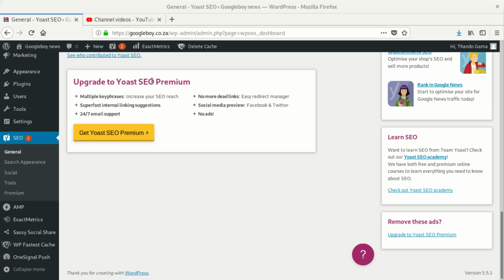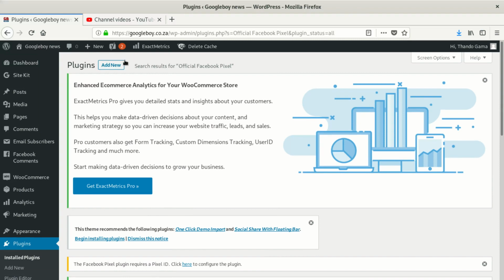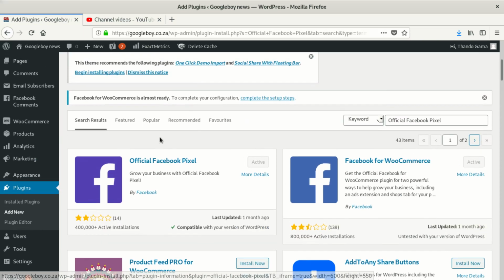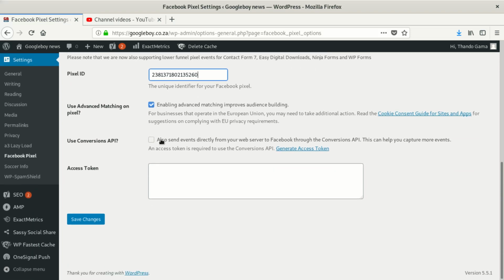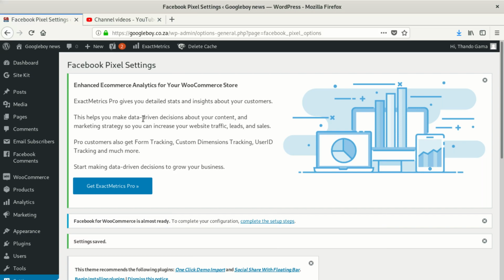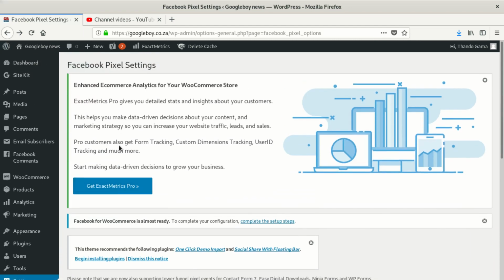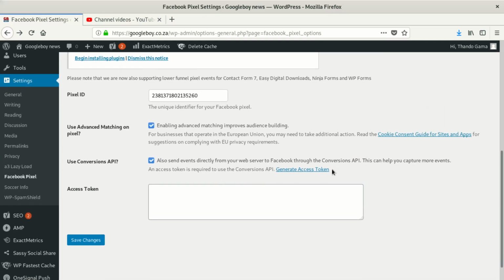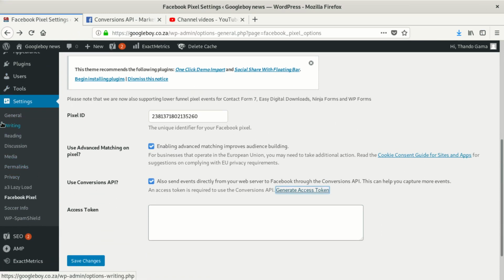How to connect Facebook pixel with your website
To connect Facebook Pixel with your website, you can follow these steps:

    Create a Facebook Pixel: Log in to your Facebook Business Manager account and navigate to the Events Manager section. If you don't have a Facebook Business Manager account, you can create one. Inside the Events Manager, click on "Connect Data Sources" and select "Web." Choose "Facebook Pixel" as the data source and follow the prompts to create your pixel.

    Get the Facebook Pixel code: Once the Facebook Pixel is created, you'll be provided with a block of code. Copy the entire code or the Pixel ID, which is a numerical value, starting with "pixel_id=".

Locate the header section of your website template or theme.

    If you have direct access to your website's HTML code, paste the Facebook Pixel code inside the head section of every page on your website, just before the closing  head tag.
    If you use a CMS or website builder, look for an option to insert code snippets or scripts into the header section. Paste the Facebook Pixel code there.

    Verify Pixel installation: Once the Facebook Pixel code is added to your website, Facebook provides a tool to verify if it's installed correctly. In the Facebook Events Manager, go to "Connect Data Sources" and select "Web." You should see your website listed with a "Connected" status if the installation is successful.

    Set up Pixel events (optional): Facebook Pixel allows you to track specific events on your website, such as page views, purchases, sign-ups, or add-to-cart actions. If you want to track these events, you can add specific event codes to the relevant pages on your website. Refer to Facebook's documentation or Event Manager for instructions on setting up events.

    Test the Pixel: After installation, it's essential to test the Facebook Pixel to ensure it's working correctly. Visit your website and perform actions that trigger the events you want to track. Use the Facebook Pixel Helper browser extension or the Event Manager's test events feature to check if the Pixel is firing and capturing the expected events.

    Utilize Pixel data: Once the Facebook Pixel is successfully installed and tested, you can leverage the data collected for various purposes, such as creating custom audiences, running targeted ads, optimizing campaigns, and tracking conversions.

Remember to comply with applicable privacy and data protection regulations when using Facebook Pixel and inform website visitors about the data collection through a privacy policy or cookie consent notice.

Please note that the exact steps may vary depending on your website's platform or CMS. Consult the platform's documentation or support resources for platform-specific instructions if needed.